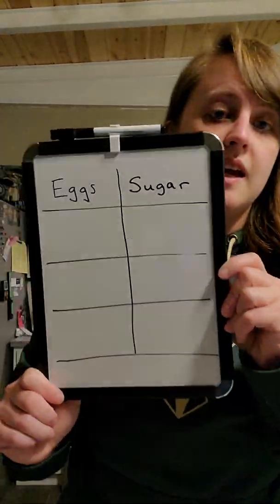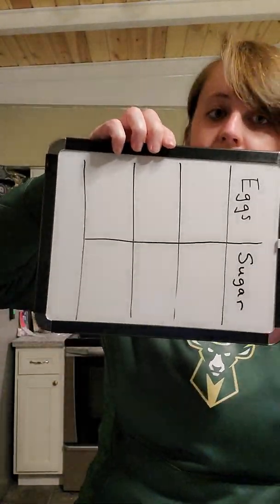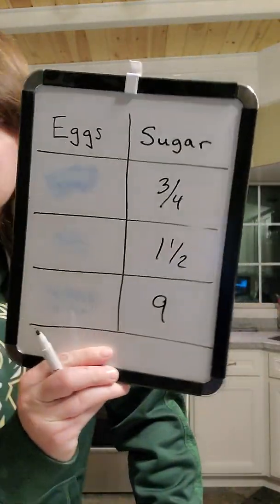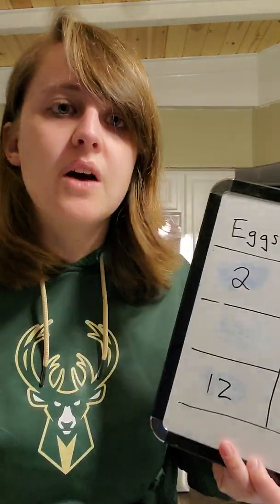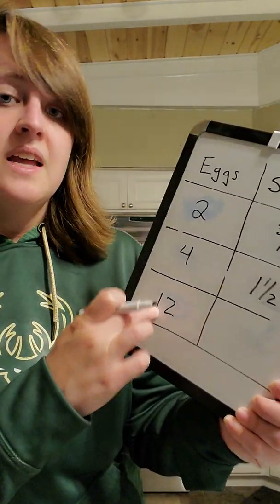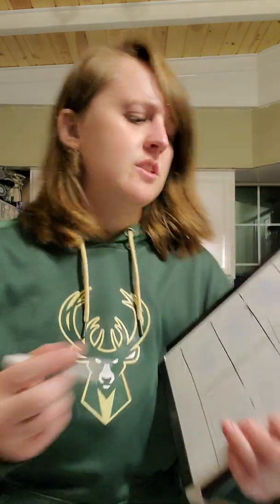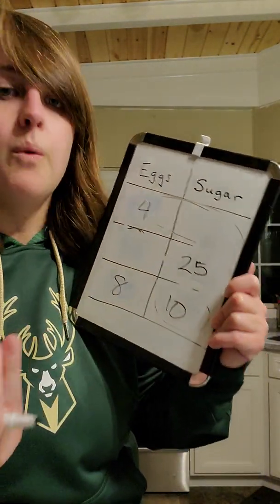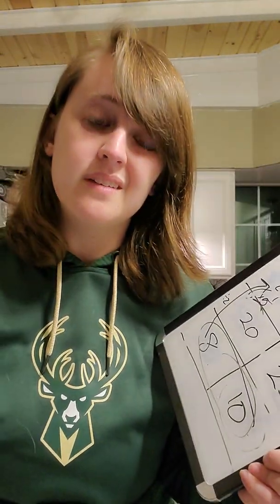Ratio Table Explanation